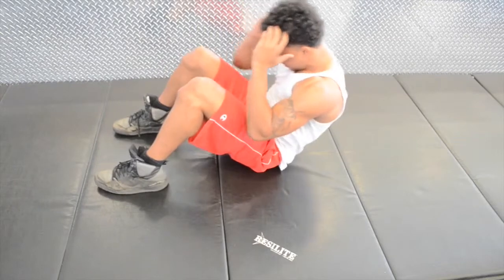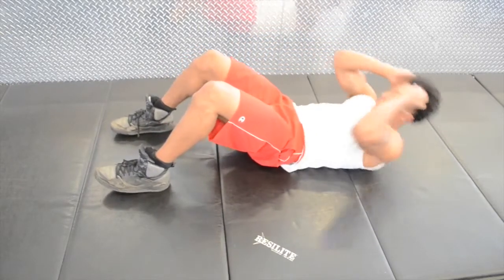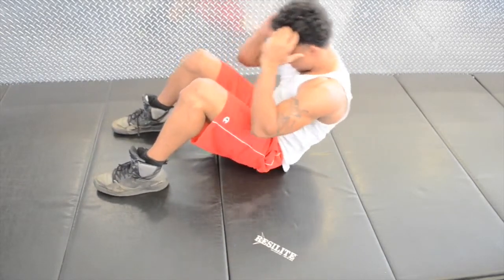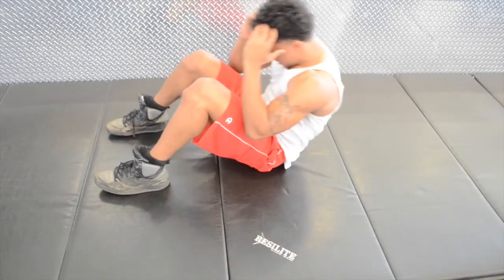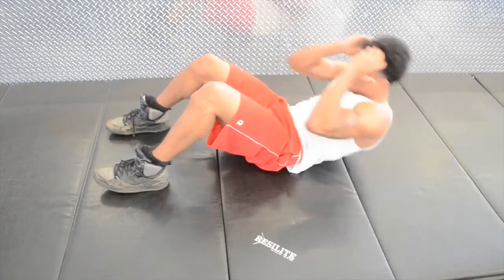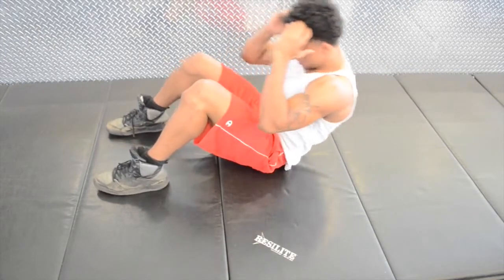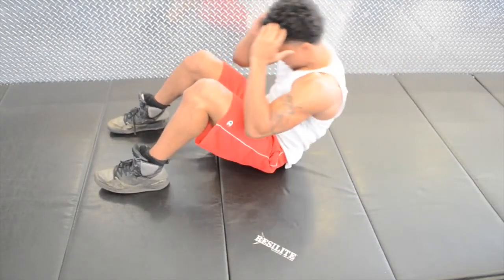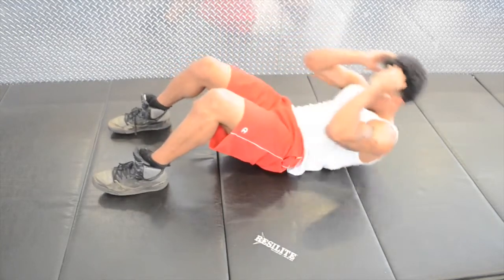Tutorial | Sit-Ups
This is a tutorial video on the proper performance of the Sit-Ups exercise.